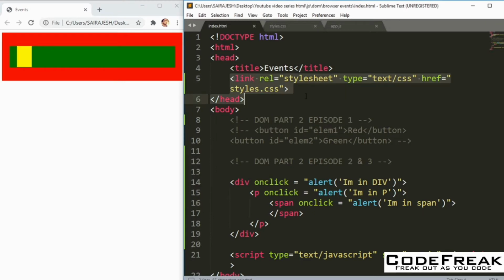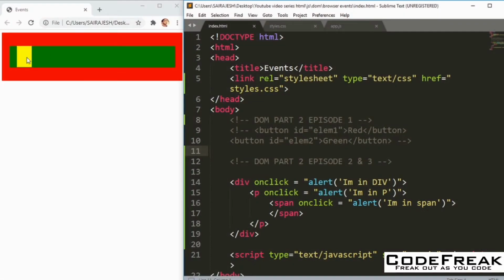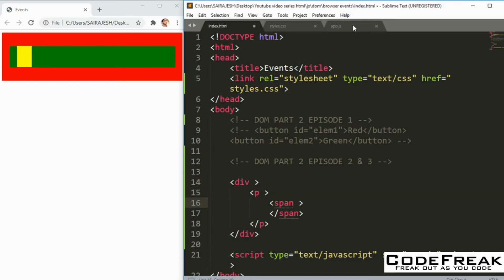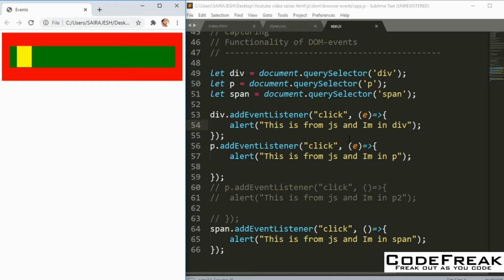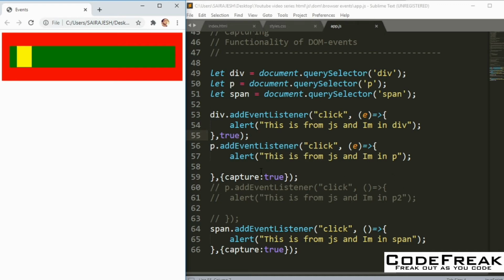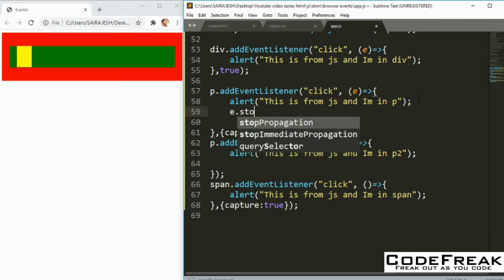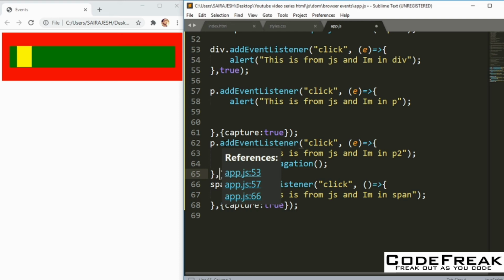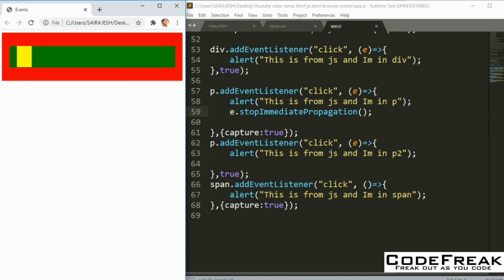Capturing and Event Propagation | DOM Manipulation 04 Part-2 | Codefreak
In this video we will look at the three Phases of event propagation and go into depth about how to use capturing for utilitarian purposes!!!